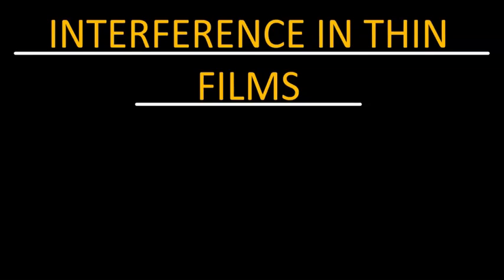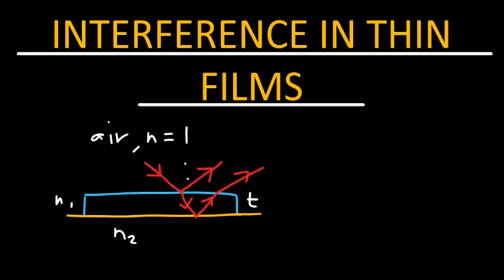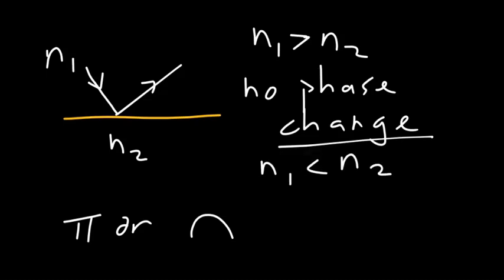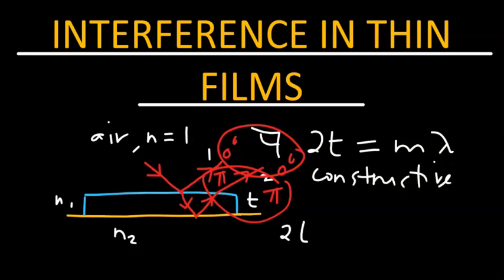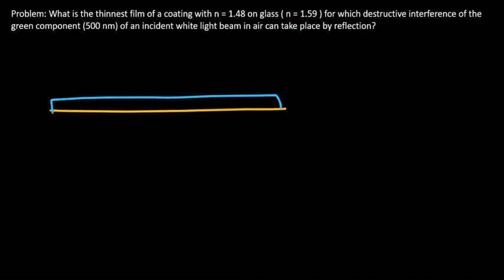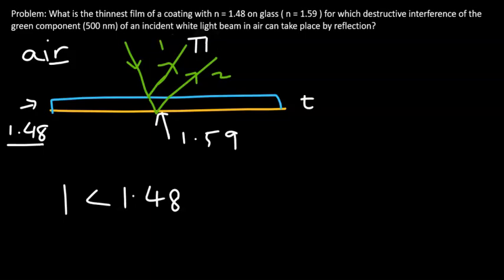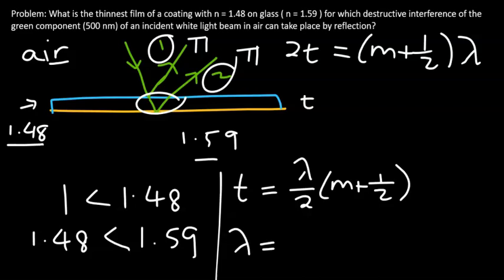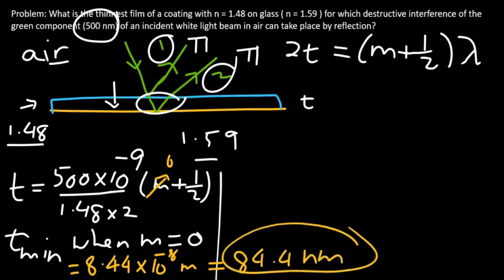Interference in thin films - Physics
This video tutorial discusses the interference phenomena in thin films. Rules for a half-cycle phase change in the reflective rays are clearly outlined. This is then shown to control the conditions for the constructive and destructive interference in thin films. A solved problem is included to illustrate the application of the concepts presented.

0:00 Introduction
1:38 Rules for phase change on reflection
2:48 Conditions for constructive and destructive interference
4:26 Solved problem